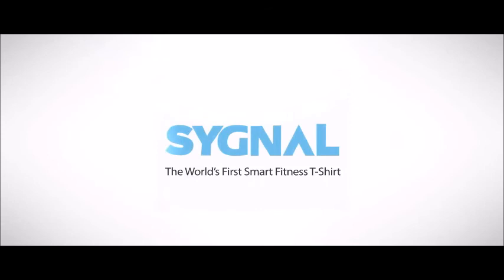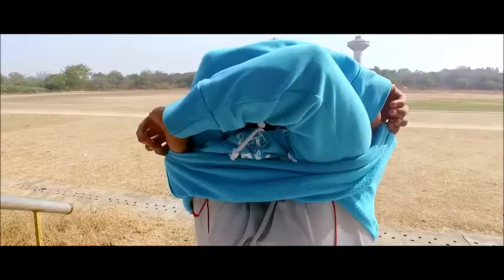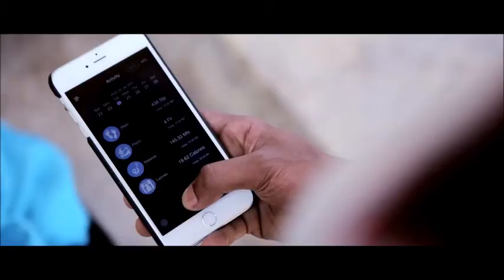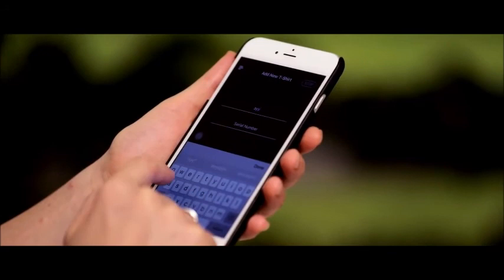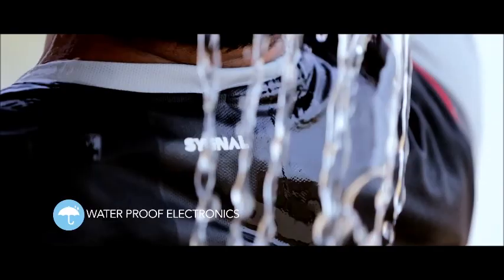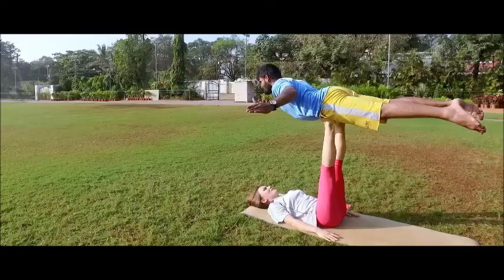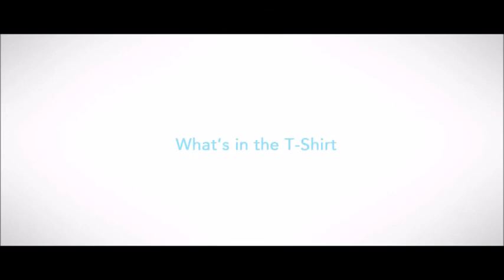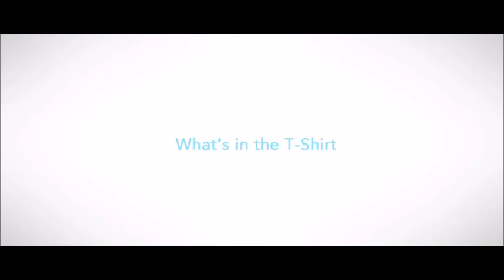Sygnal fitness t-shirt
T-shirt tells you the number of steps you've taken, floors you've climbed,  calories you've burnt, and safely navigates you.